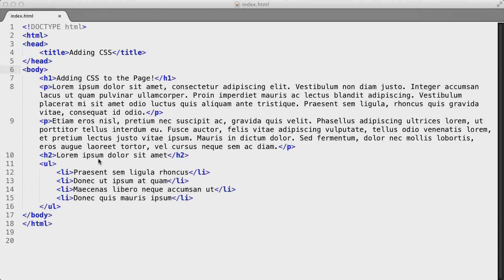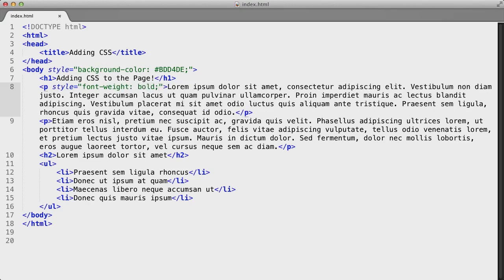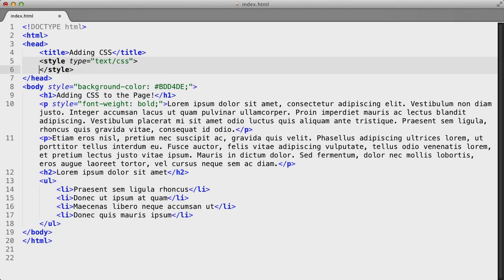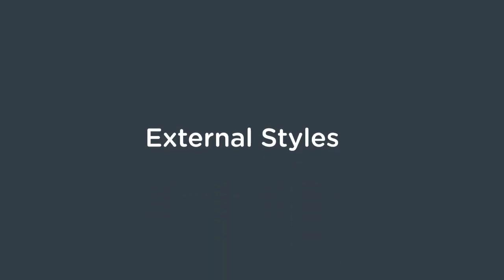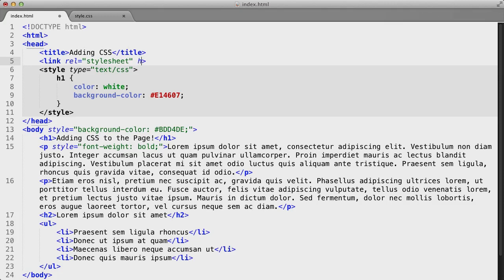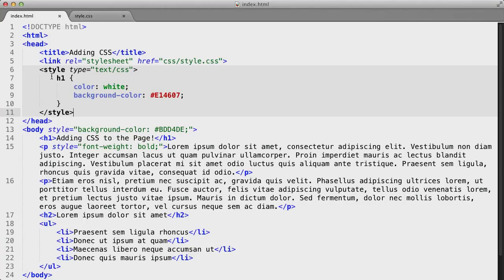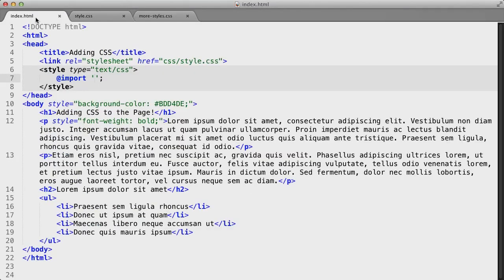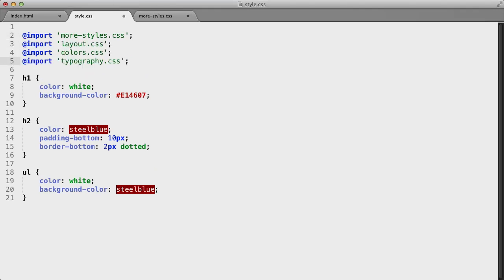CSS Foundations : Adding CSS to a Page